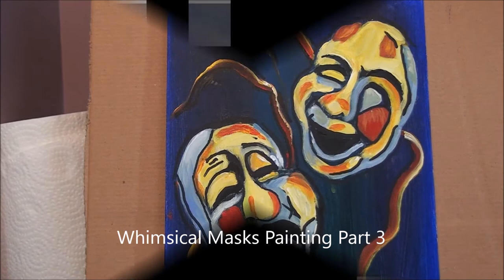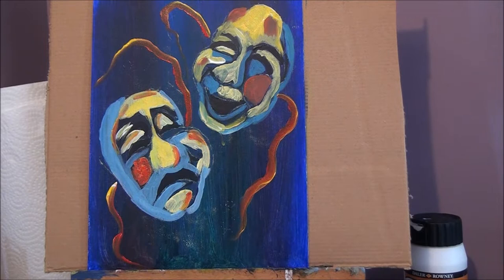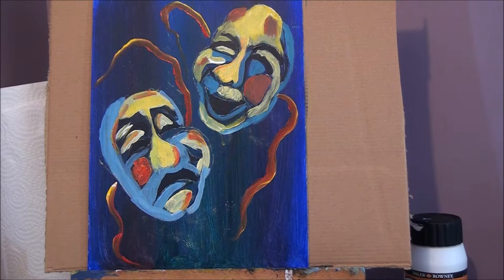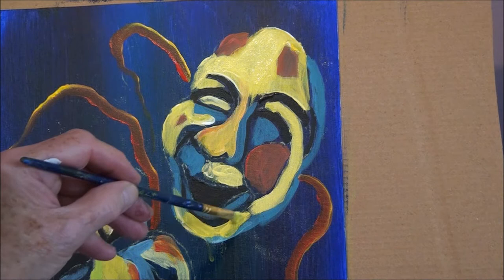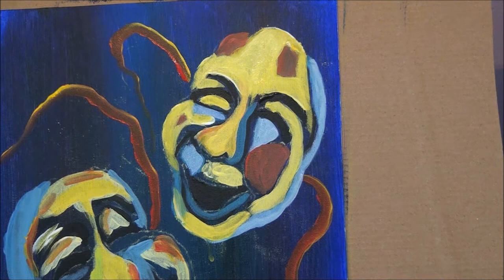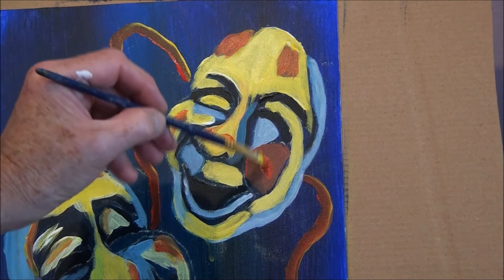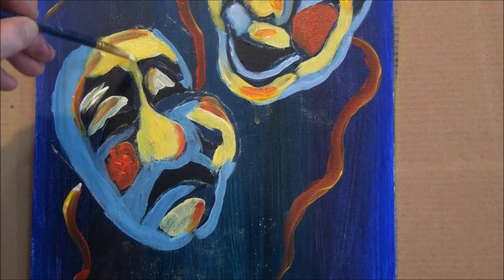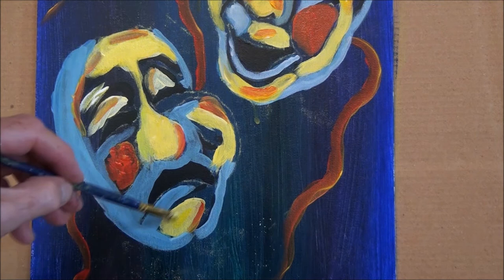How to paint Mardi Gras Masks for Beginners (Step by Step)part 3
How to Layer your Whimsical Painting for color intensity Easy  for Beginners Step by Step Part 3 finishing the painting.

In this video you will learn how to intensify your colors with layers, easy techniques to enhance your painting..

Brushes:  1" Bristle brush flat,  Flat Synthetic chiseled edge brush, Filbert brush, and small round or liner brush..

For Art Supplies i use or recommend

If you would like to support my channel and get Early Access to my new upcoming Tutorials,, Pattern's to trace,  a free sketch of your favorite person, or a free tutorial just for you go to:

or